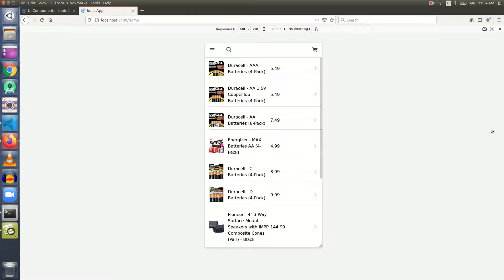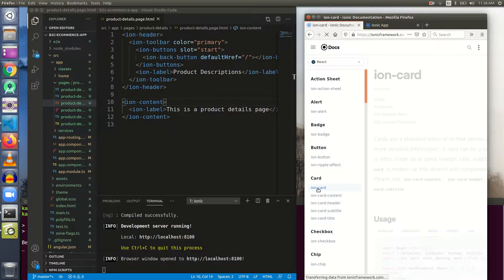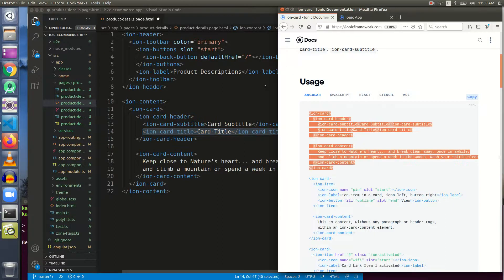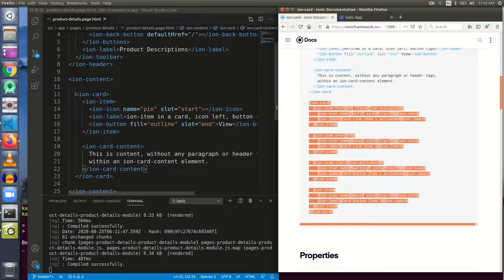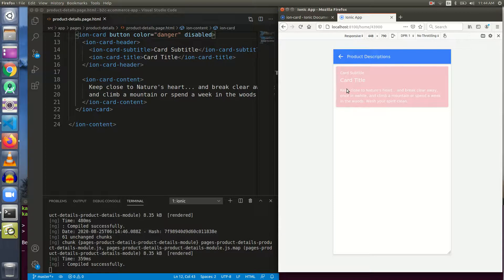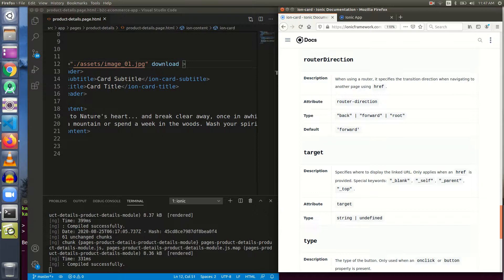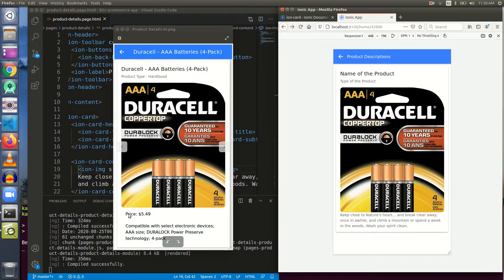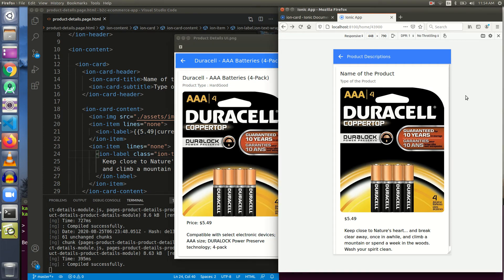26 Ionic 5: Ionic Card UI Component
In this video we are going to learn about Ionic UI Component: ion-card